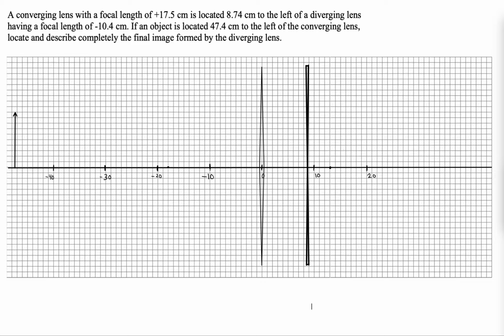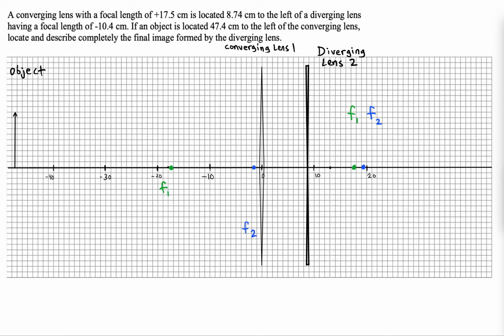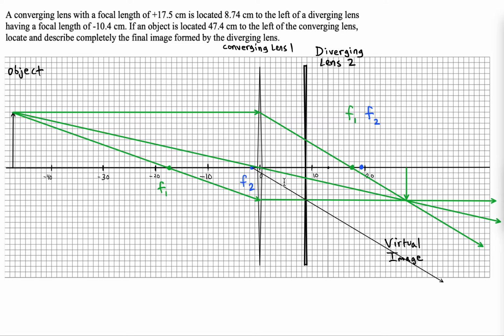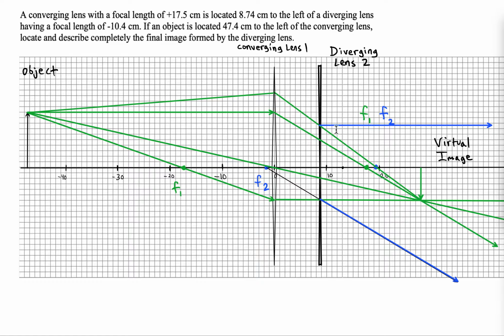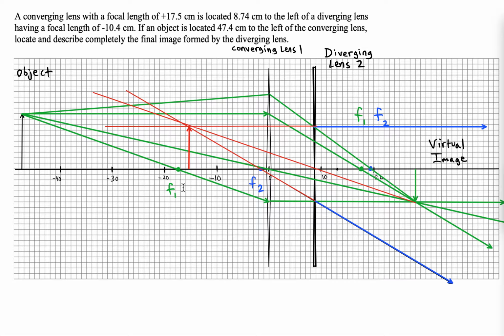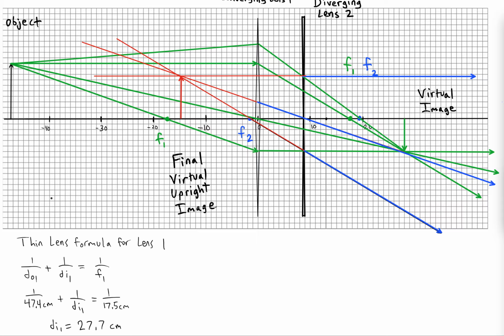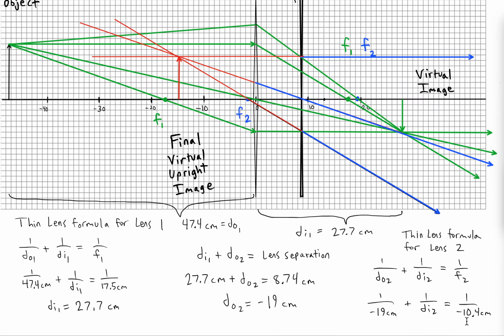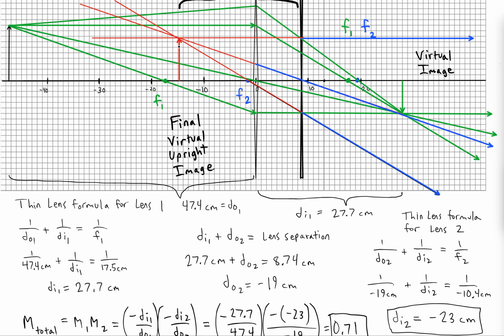Virtual Image Constructed in Front of a Converging and Diverging Lens System